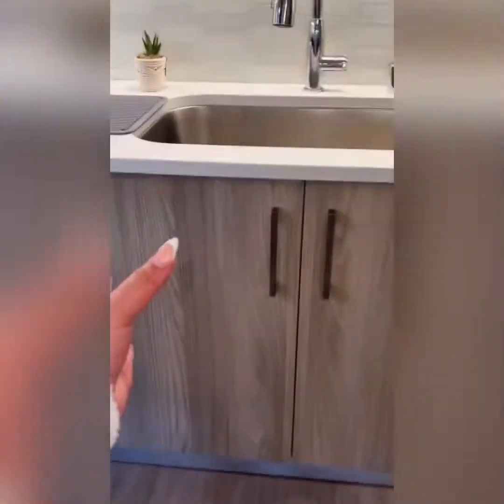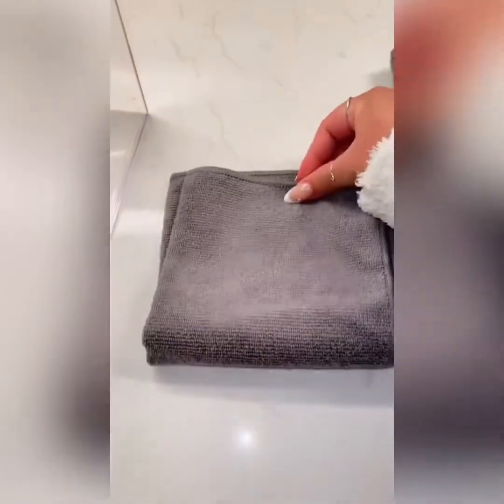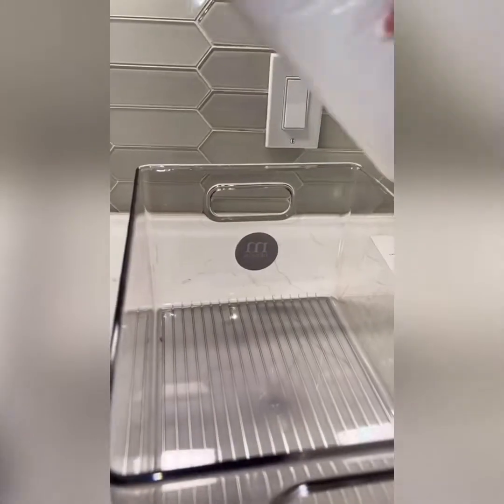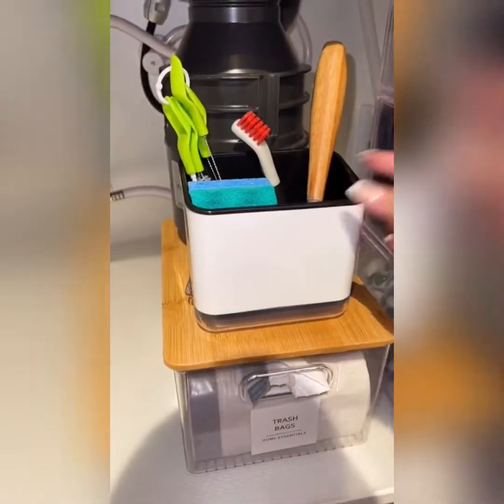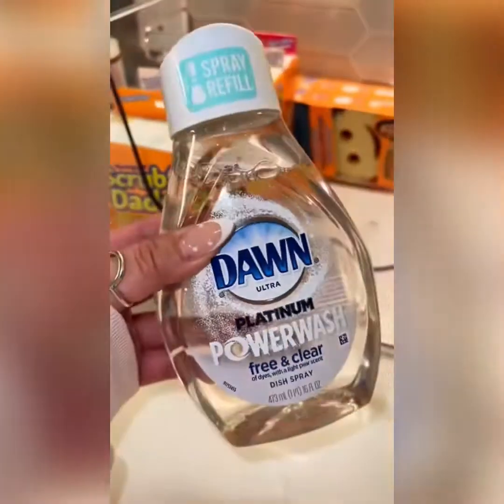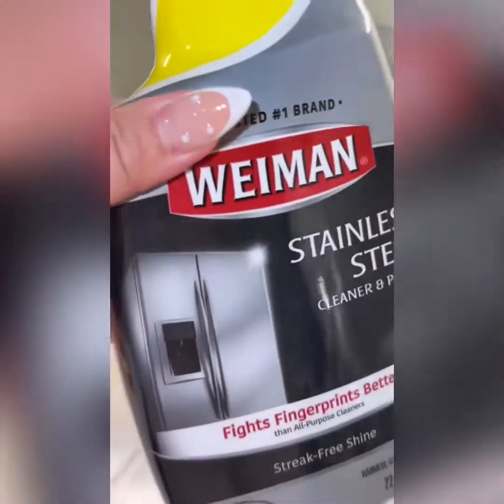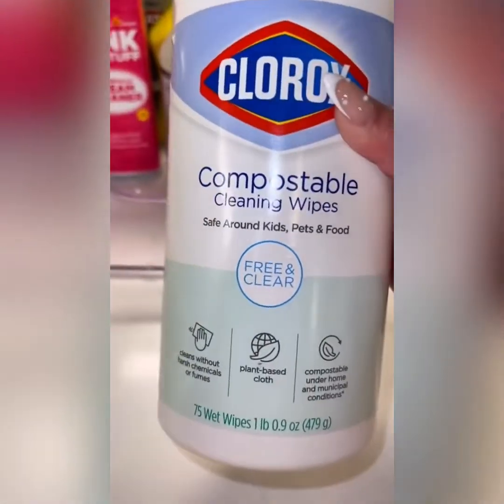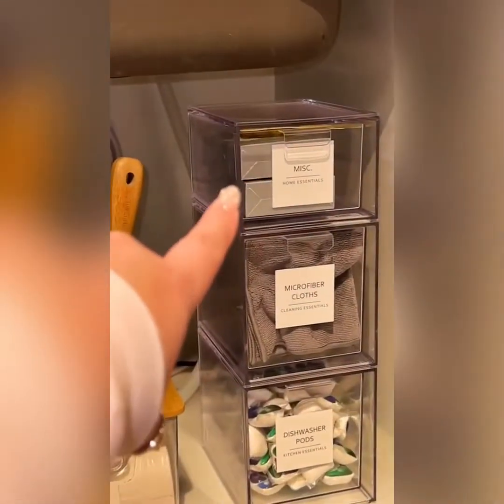Under Kitchen sink organization - Tiktok Compilation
Tiktokcompilation
Undersink
Organisation
Aesthetic